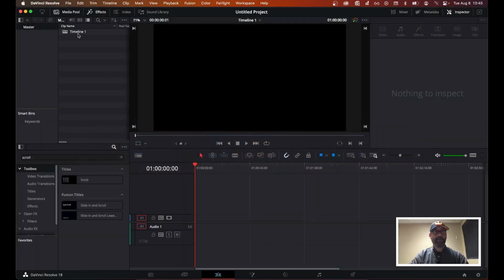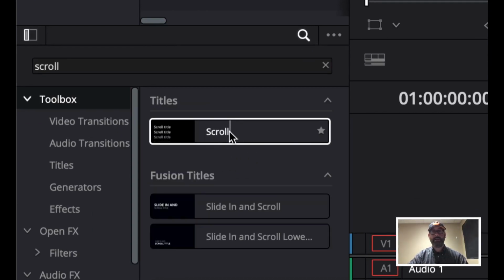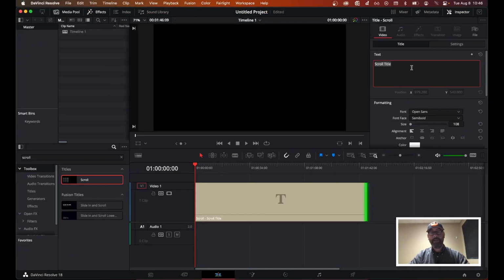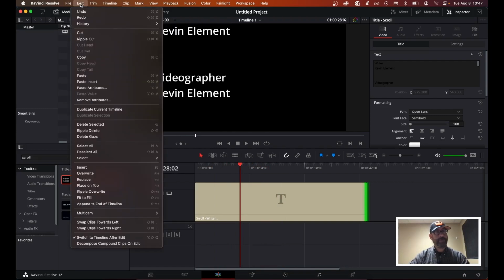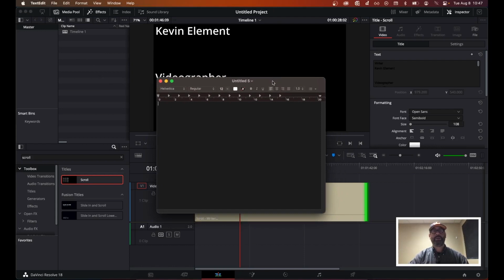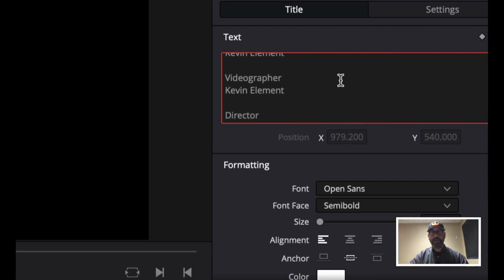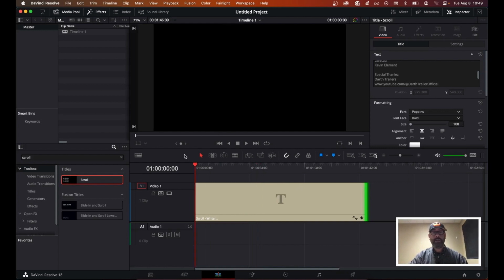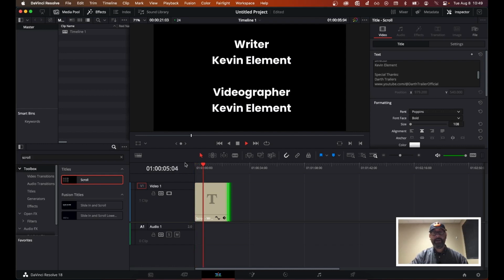Scrolling Credits in Davinci Resolve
This short tutorial shows how to get the credits ready in your favourite text editor to be used as end credits that scroll in Davinci Resolve.